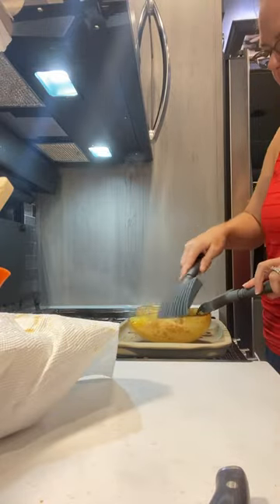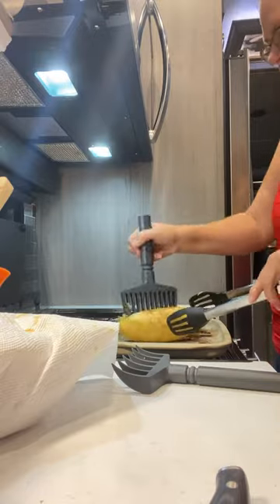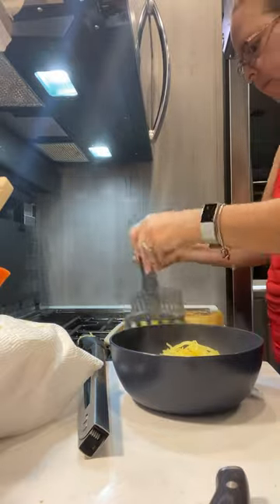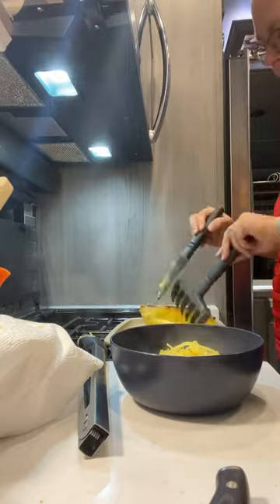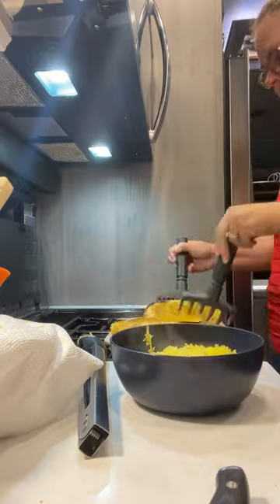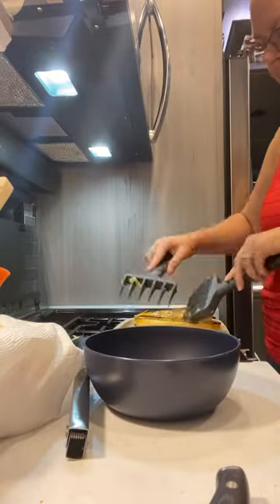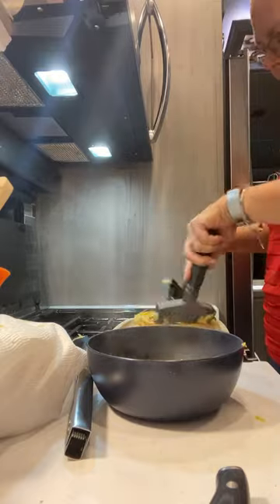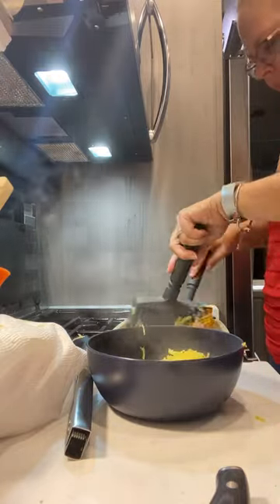How do you shred your spaghetti squash?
Look how easy it is to shred up your spaghetti squash with this handy little tool!!

What would you use it for?